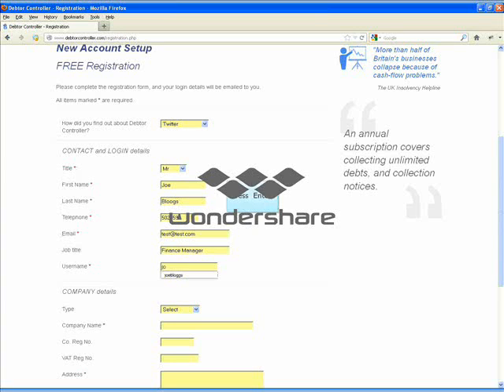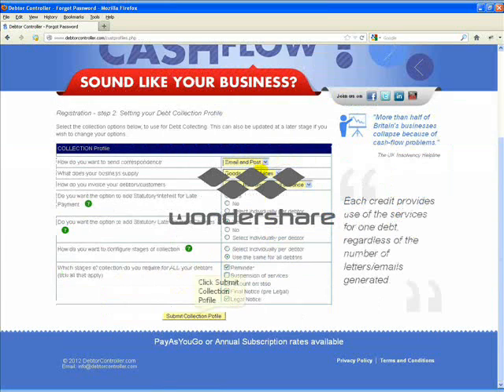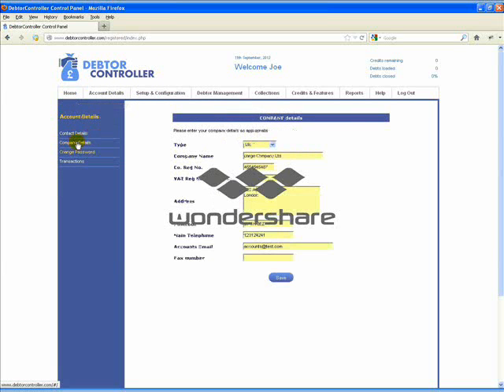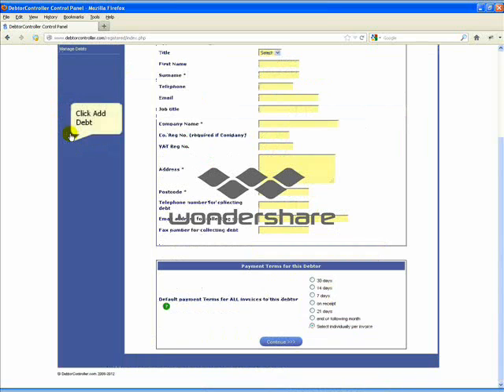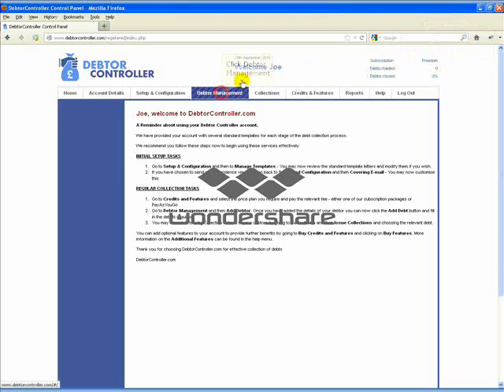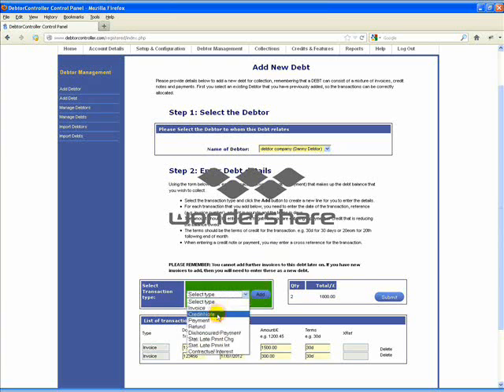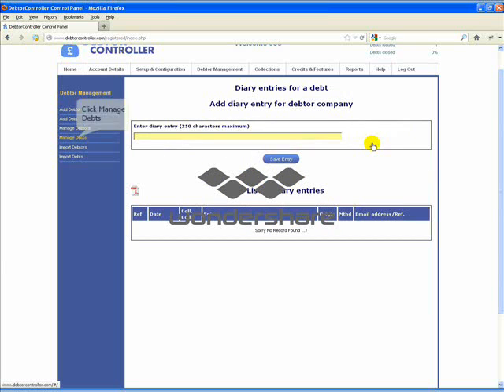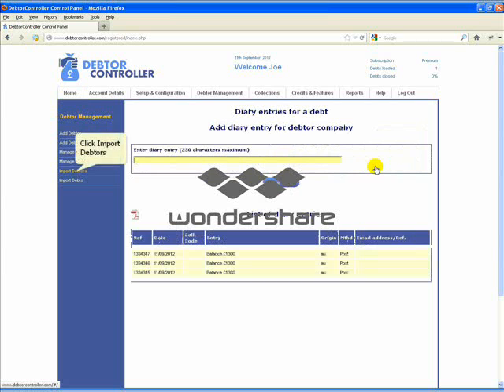Debtor Controller - Demo video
This demonstration video shows the simple and quick FREE registration process and gives a sneak preview of what's inside the control panel. It gives a brief whistle stop tour to show you what's provided, and there is a detailed help section inside to provide useful information if required.